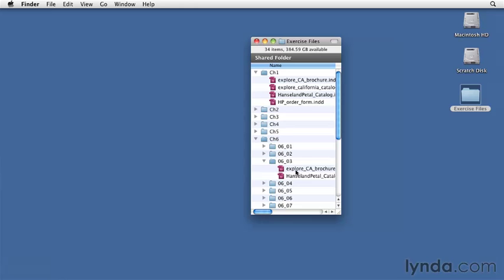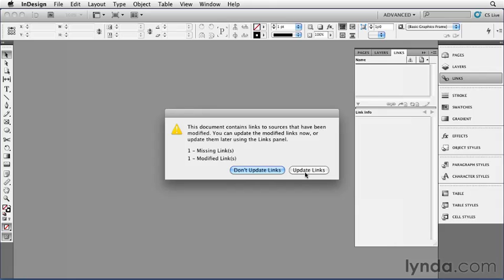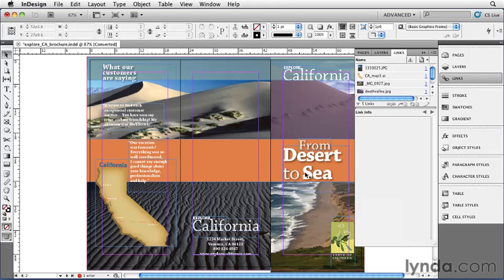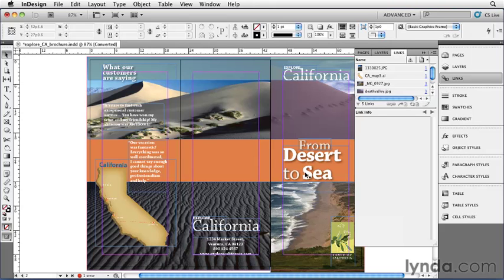Indesign - Exercise Files